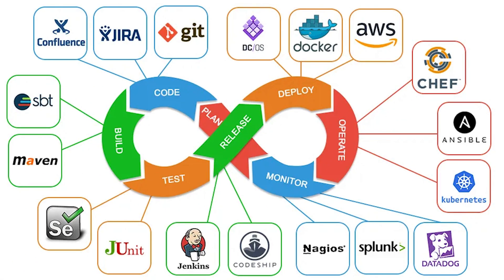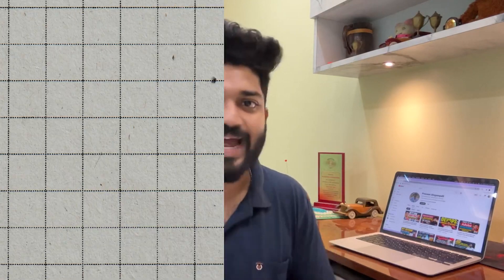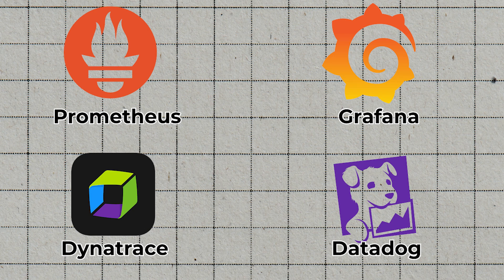DevOps vs SRE|which role to choose|Job market in 2024??|My 8 years of experience in just 10 minutes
DevOps vs SRE has always been the debate and in this video of 10 minutes i have shared all my work experience with respect to service and product companies and with respect to the projects that i have worked i have divided the stacks.